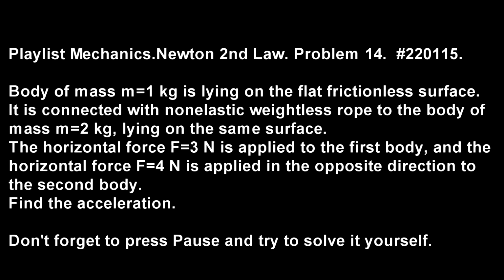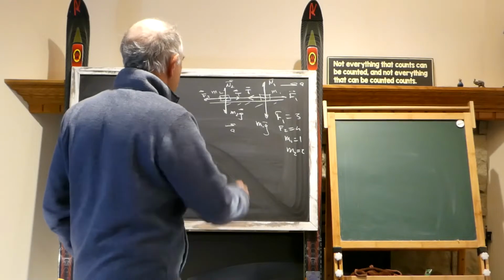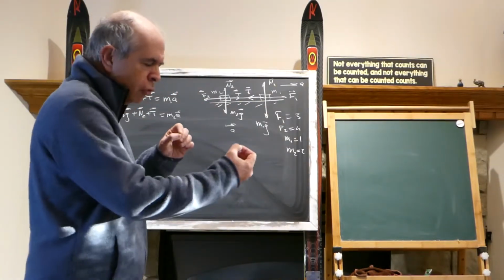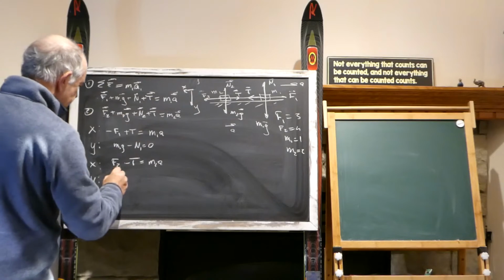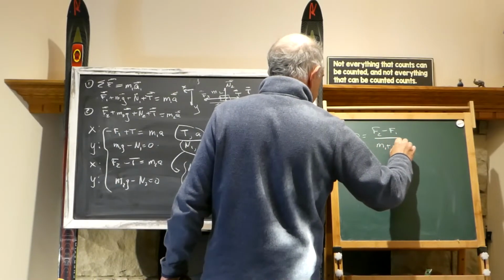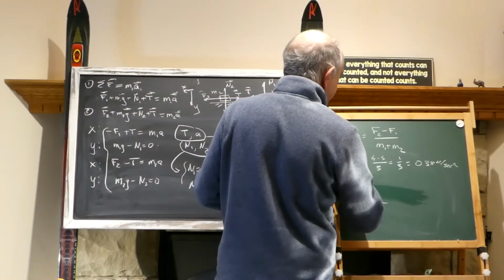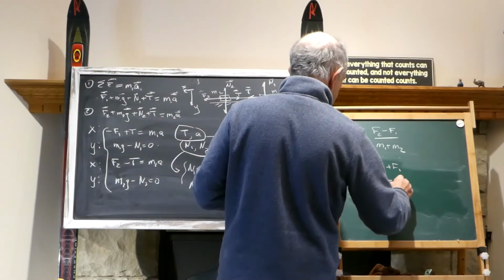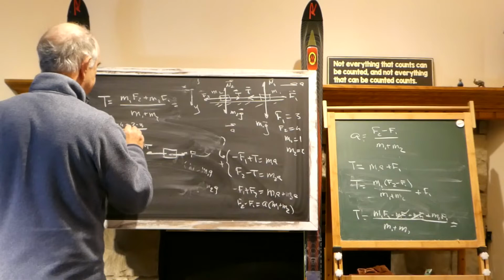14. Mechanics, Newton 2nd Law. Rope, tension forces. Part 1/2. 220115 Physics tutor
Problem: Two bodies connected with a rope, two horizontal forces. Part 1/2.